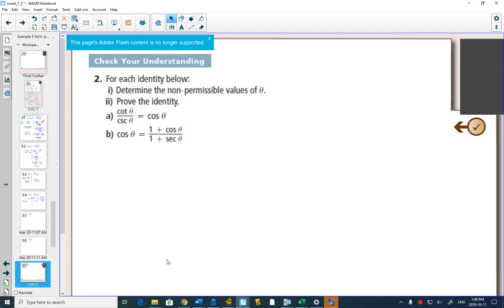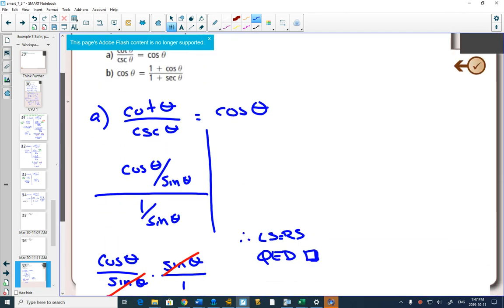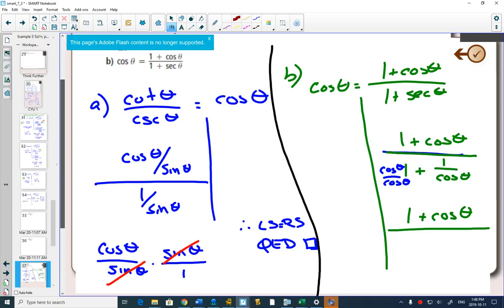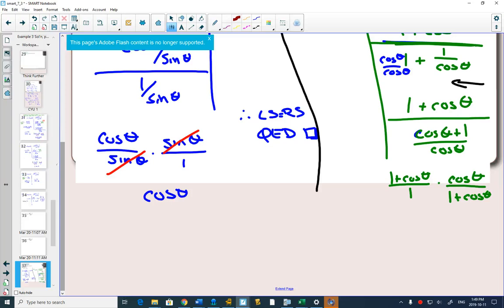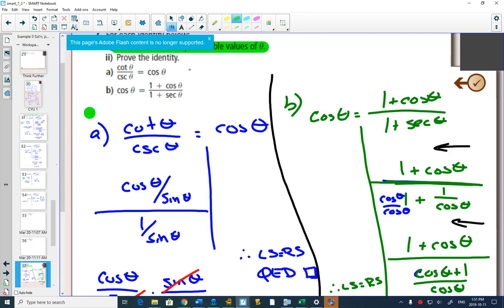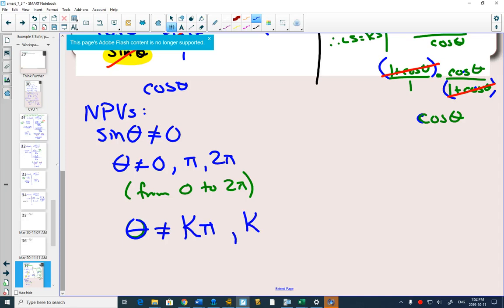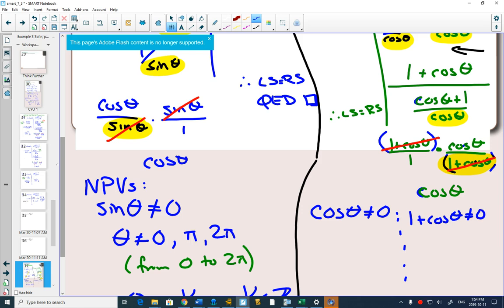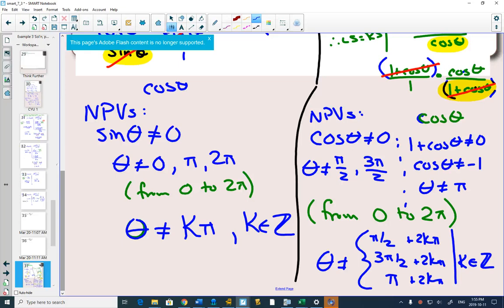40SP 7 3 Example 2